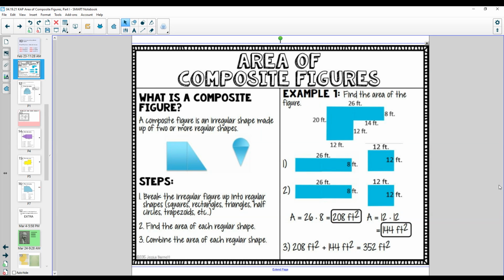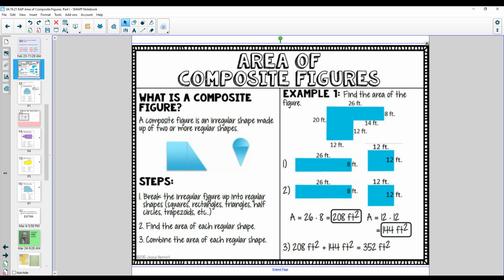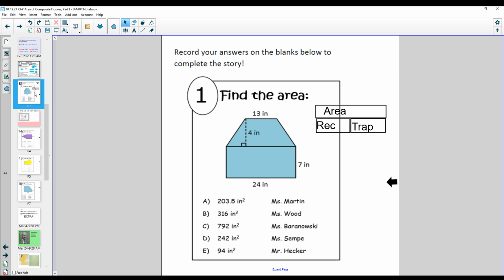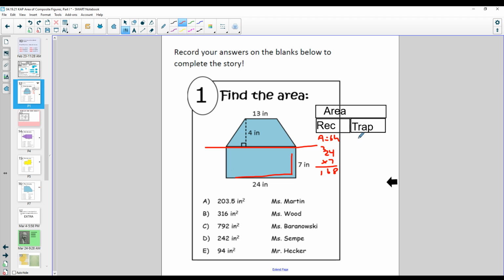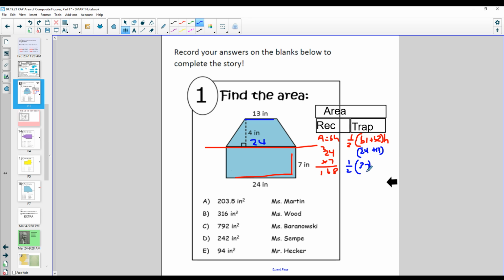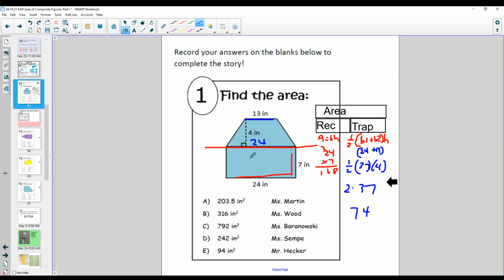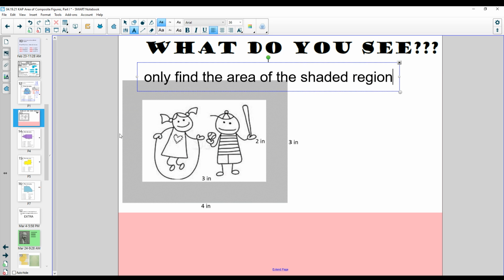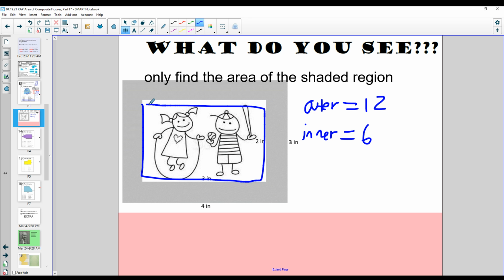Composite Figures Area, Part I Summary